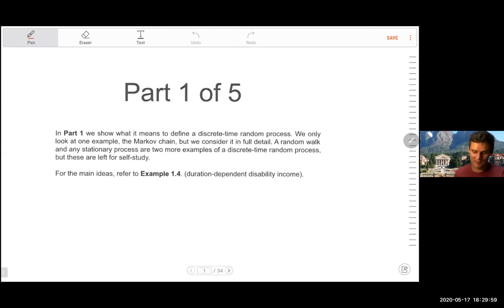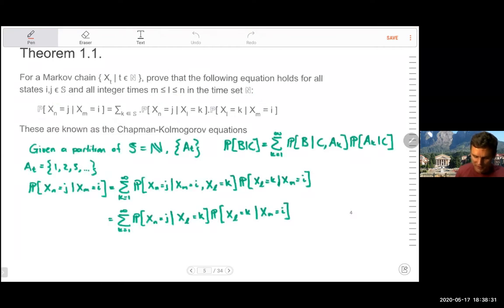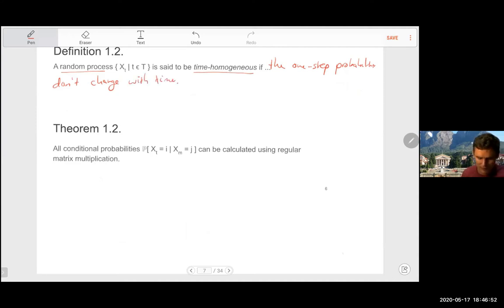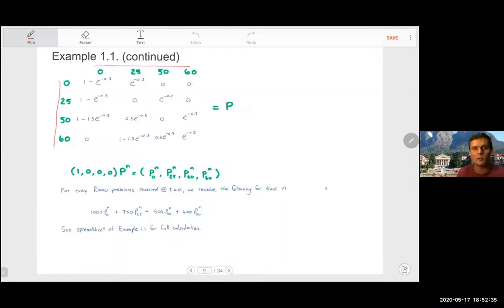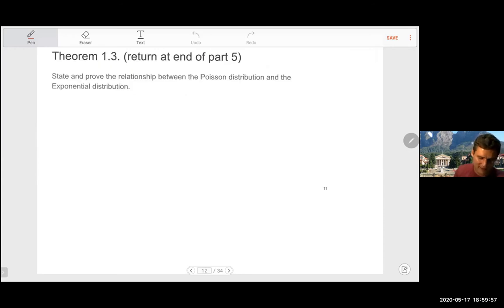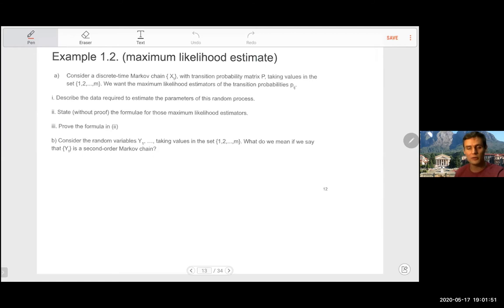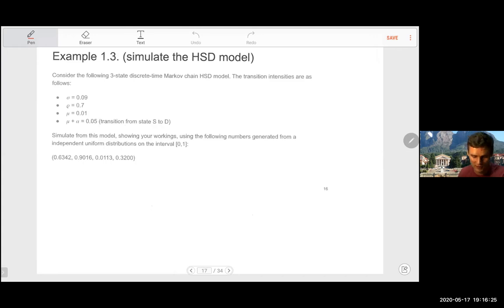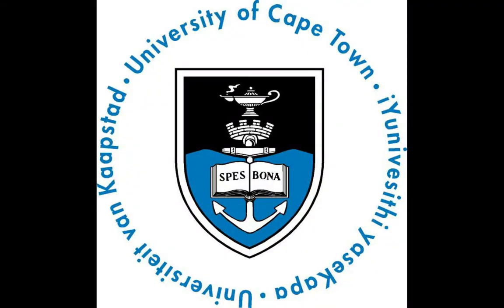Part 1 of 5 - Discrete time MC